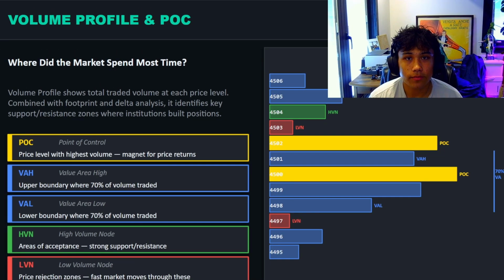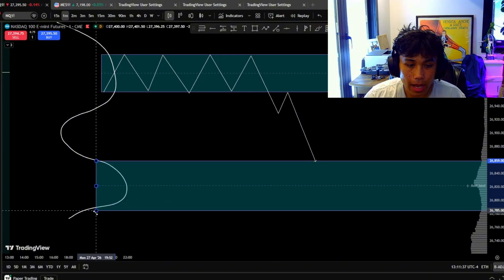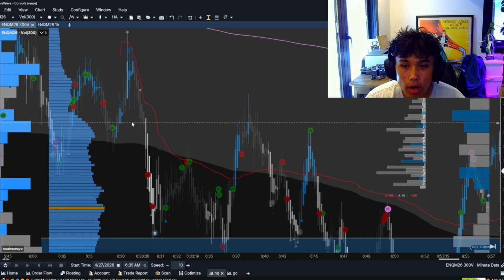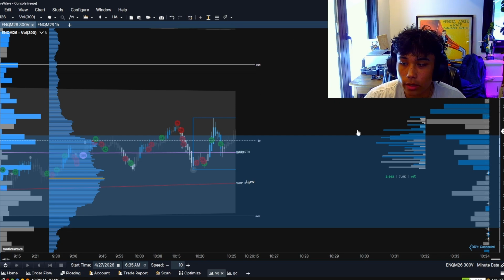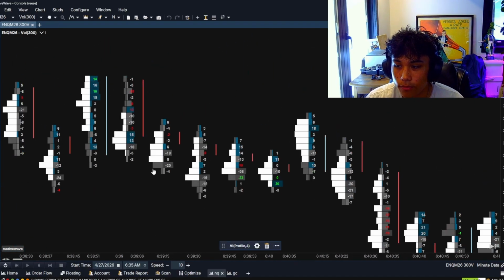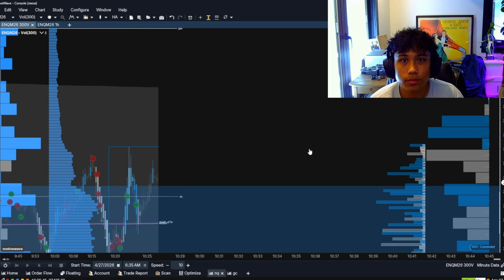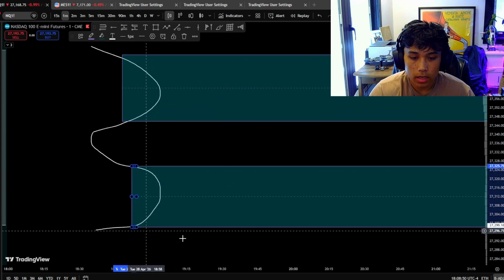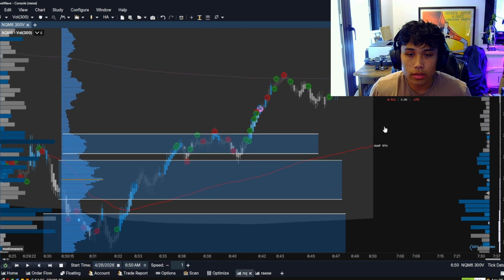How I made $4000 using orderflow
This is the only Trading Strategy you will ever need to Become a profitable Trader!

If You've Been Stuck blowing accounts and constantly hopping from strategy to strategy, then this video is for you. I break down a simple and effective Strategy for futures trading that will take your skills to the next level.